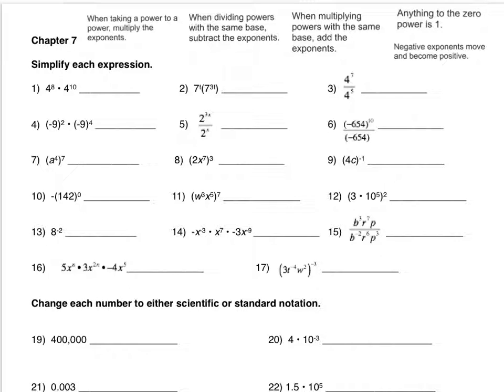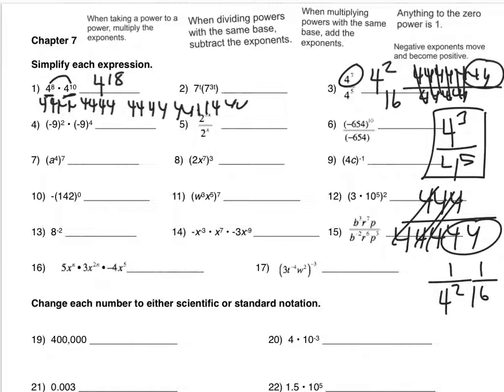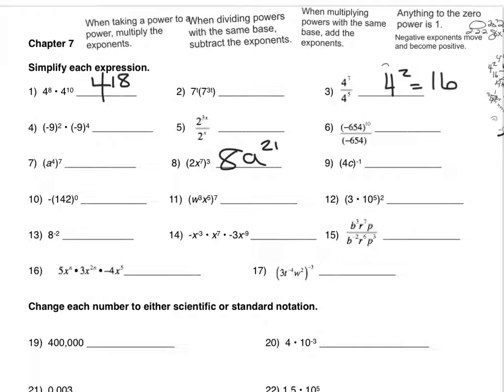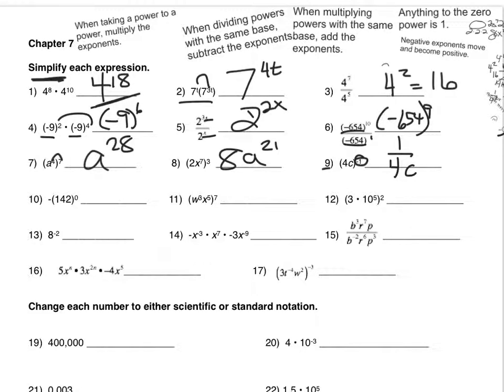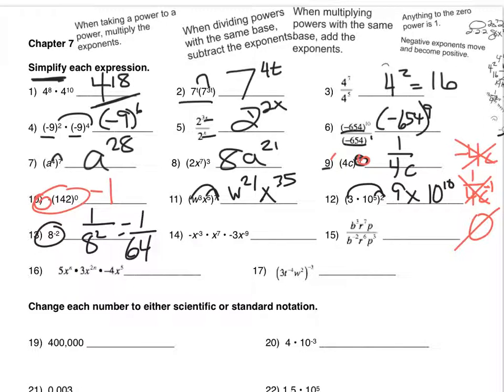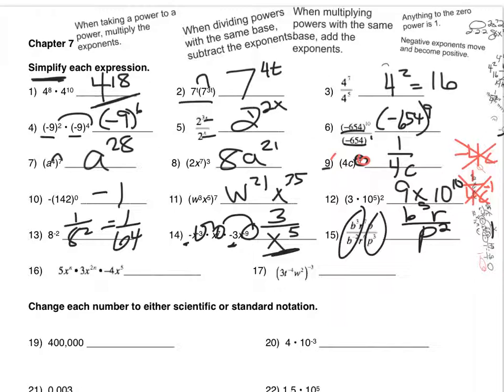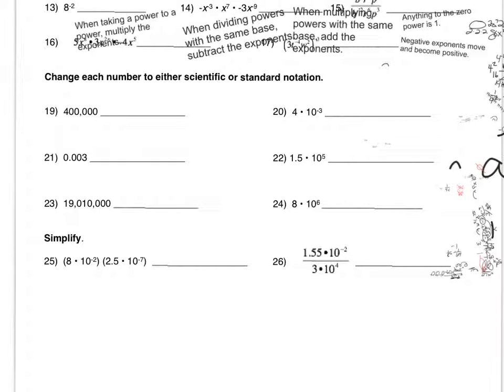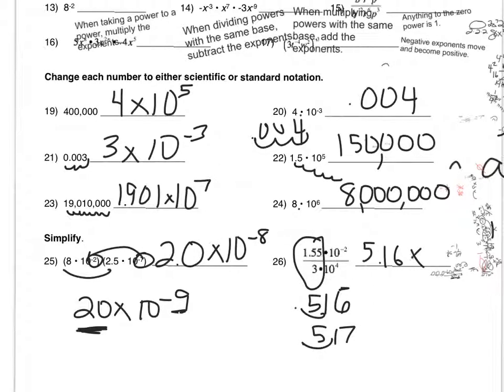Chapter 7 Pre Algebra Review